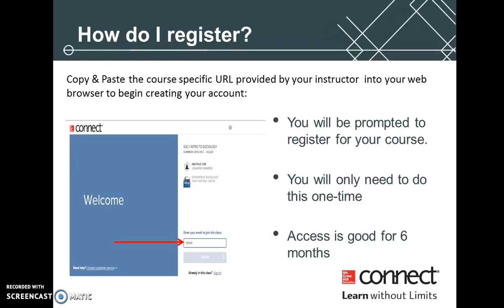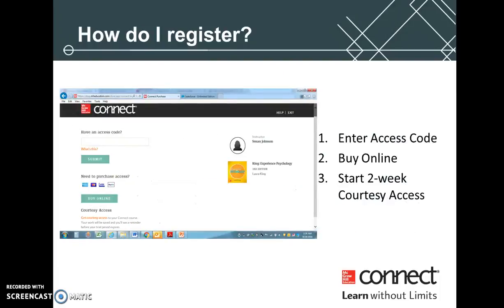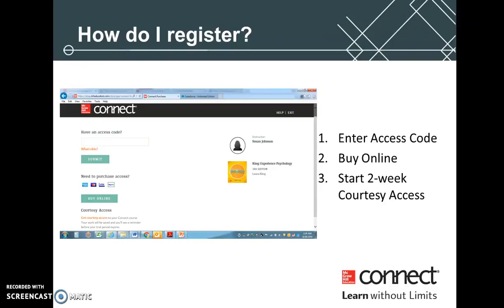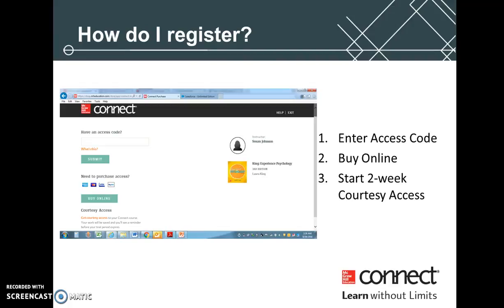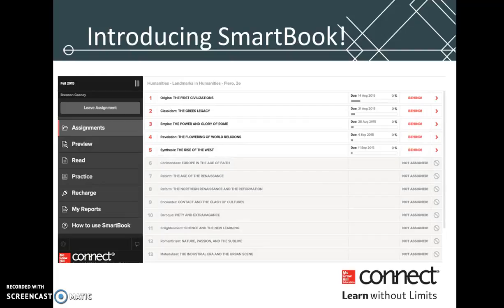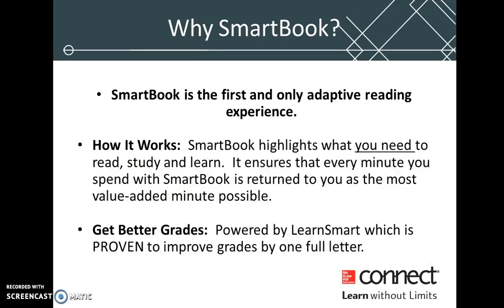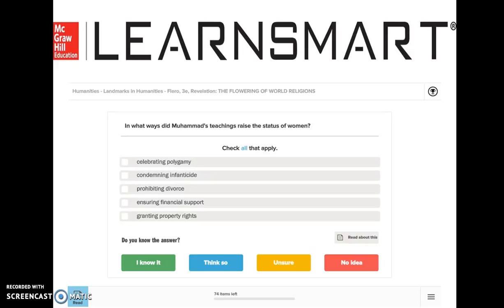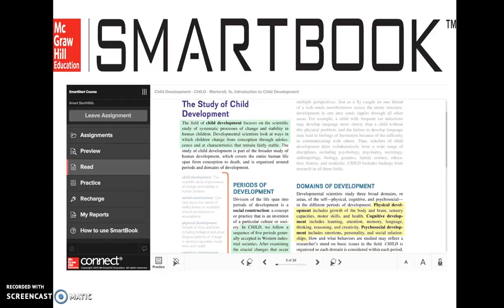UCI Lifespan Development